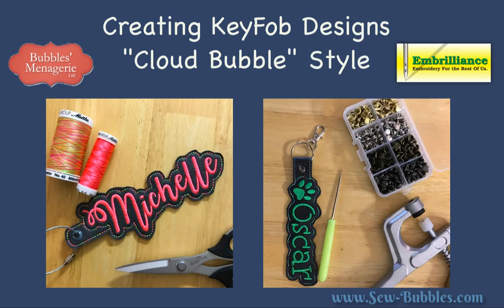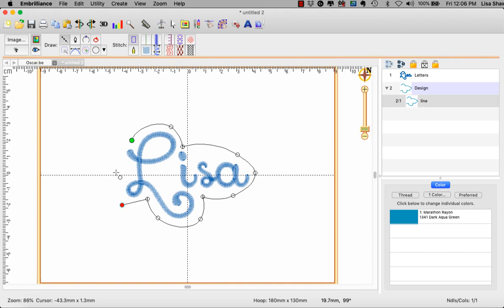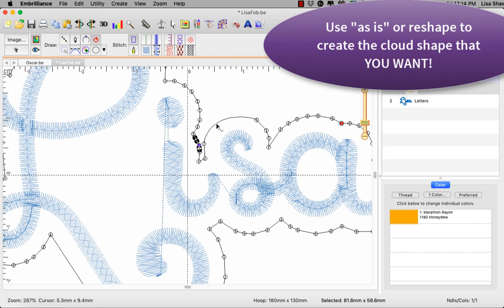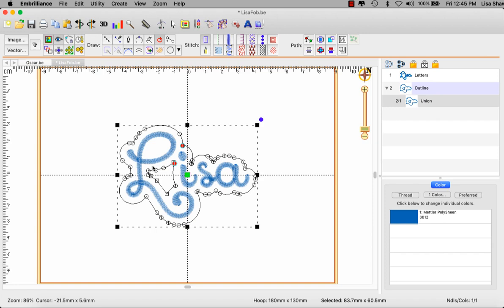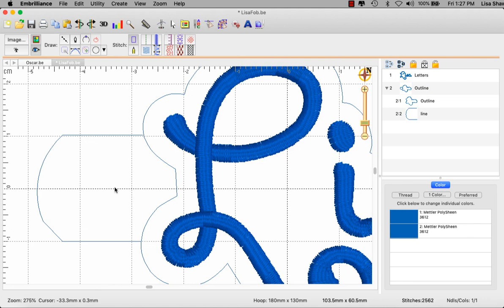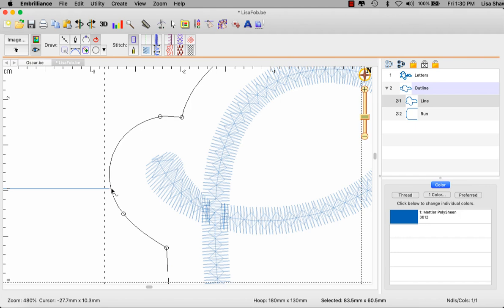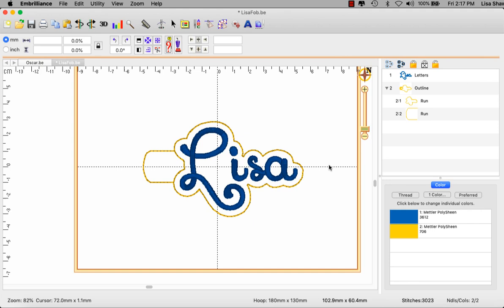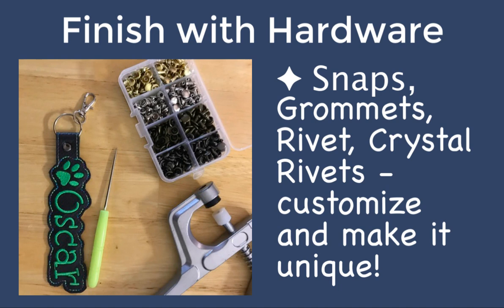Keyfob Digitzing with StitchArtist - 3 ways to create "bubble shaped" name keyfobs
You've seen the style of keyfob that I am talking about - a name or design that has a "bubble or cloud shaped bean stitch" that follows the shape of the design.  They are very popular to make as gifts and with Embrilliance StitchArtist you will see how easy it is to "digitize" them.

YES, you can even create these with StitchArtist L1.

Although you can use JUST StitchArtist L1 to create these, if you are using existing designs or lettering objects, you will want to have the customizing functions of Essentials as well.  A couple Essentials functions are mentioned in the video, so if you just have StitchArtist, you may not have the  capability of Essentials - since in my mind, "Essentials is essential," for all machine embroider-ers, this video assumes you have Essentials and a level of StitchArtist.  A bonus section showing how to use the Knockdown(TM) stitch of Enthusiast is also shown and noted that is is an Enthusiast function AS AN OPTION. The third software description talks about how to use the StitchArtist L3 graphical operators o create the cloud like shape.  All sorts of options and learning techniques available to you - in ONE video!

This SHORT video shows how to create the keyfob - from the lettering to the cloud shape.  From creating the tab to setting the stitch type, and adjust starts and stops.  The software portion is wrapped up with changing colors so that the machine stops and adding a basting box to serve as a guide to how big your vinyl has to be.

But wait!  We're not done yet!  We continue to the machine where I walk you thru the stitching process and talk about some of the tools that I use when I create "fob style in the hoop" embroidery designs - not limited to hanging out with your keys!  Think luggage tags, lunchbox name tags, back pack identifiers, gift tags, book marks and more!
All of this in under 25 minutes.  So when I said these are quick and easy, once you get the hang of the steps involved, you will develop a smooth rhythm and be able to make your own "bubble/cloud style name keyfobs" in no time flat!

If you are on Facebook, you can find more videos and live broadcasts on my SewBubbles businss Follow my page and don't forget to subscribe to this youtube channel to be notified when new videos are posted and premiered!
*** Resources:
Did this video help you decide to jump in and get software to make keyfobs?  I hope so!!

***Handout:
You can find the handouts for creating keyfobs in StitchArtist (along with notes from my many other classes) and click on the SHOP link.

*** Font used to create the names:
Lisa  = Xiomara from the Itch 2 Stitch
Oscar - Oscar from the Itch 2 Stitch
Michelle = Watermelon from the Itch 2 Stitch

*** Marine Vinyl, Rivets, Snaps, Tools, Grommets etc
For marine vinyl, cork and other embroidery gadgets please visit Gayle’s Nest For an additional 20% off her already very competitive prices, use the coupon code LISA when you check out.

*** Thread used:
Mettler Polysheen available from your local quilt store.  For those interested in setting up a business account for commercial embroidery, please visit their website to start a conversation - phone number is also listed

*** Scissors
The scissors I use for trimming are Kai, in particular the following models:
5135 – sturdy sharp blade – these are great for trimming marine vinyl (keyfobs/snap tabs)
5165 – a bit longer sharp blade for smoother cuts – available in very berry, true blue or black
7170 – cuts marine vinyl and cork like a hot knife through warm butter – when you want to spoil yourself 🙂
For jump stitches – 5100C (when trimming jumps in front of the TV) or 5130DC while the item is still in the hoop.  The narrow thin blades ensure that your snowmen embroidery designs will NOT have nose hairs!